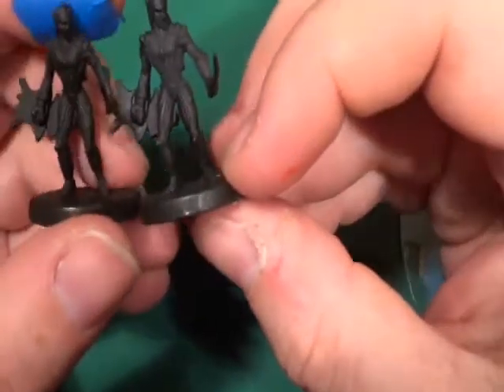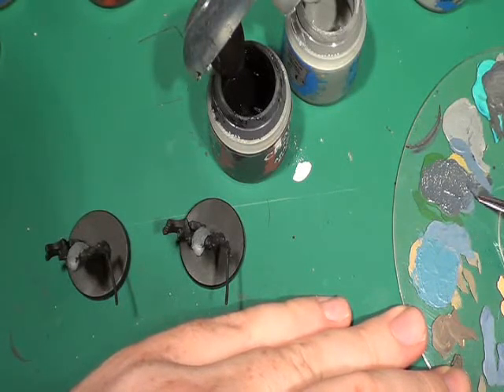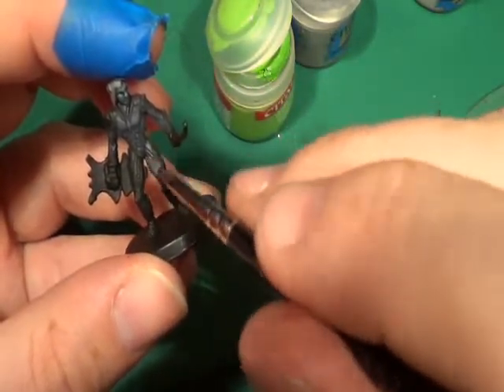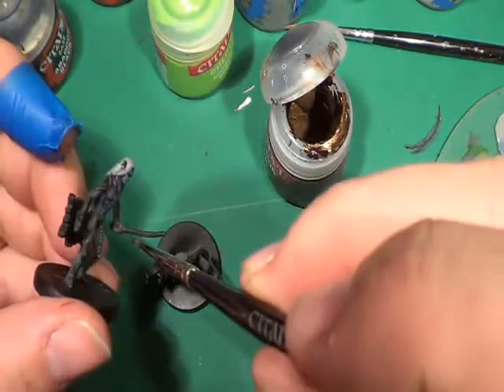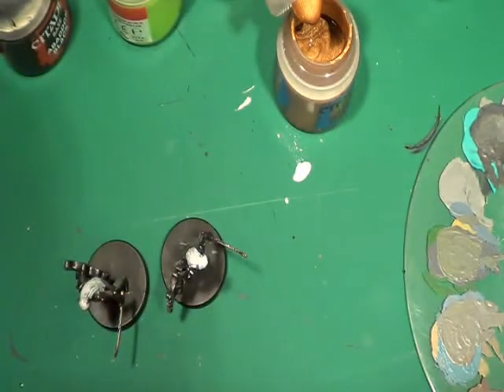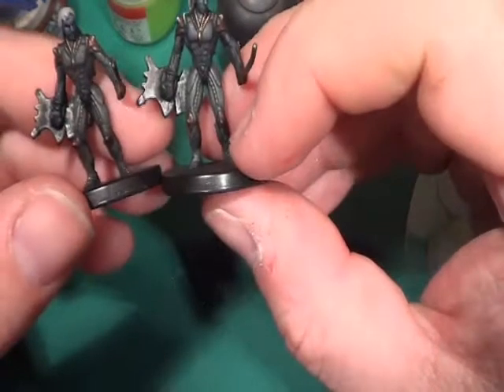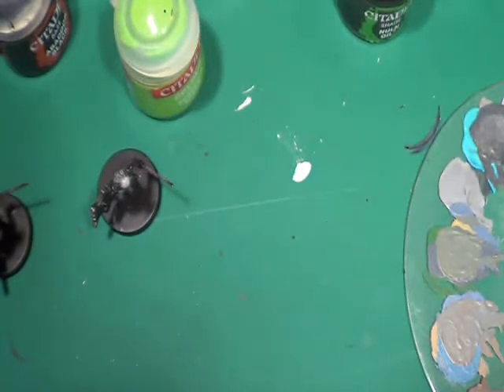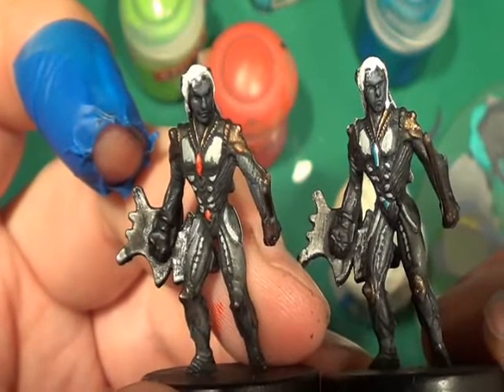Re painting Sting of Lolth Part 6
Here's part 6, painting the Drow House Guard